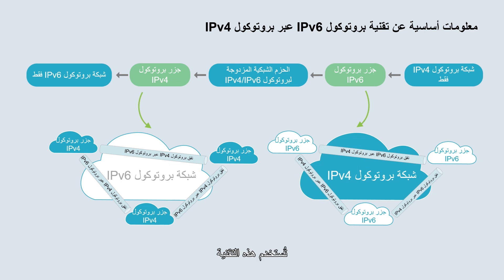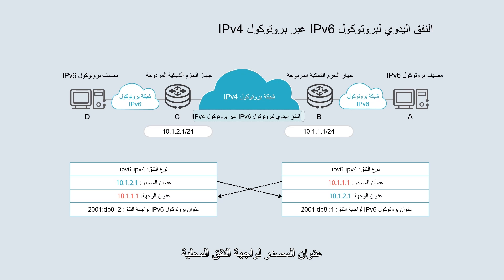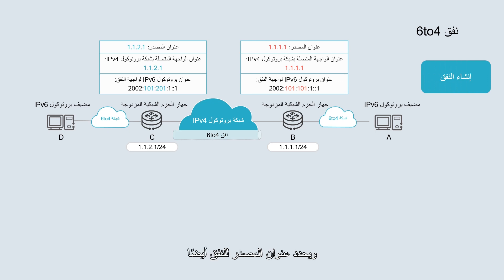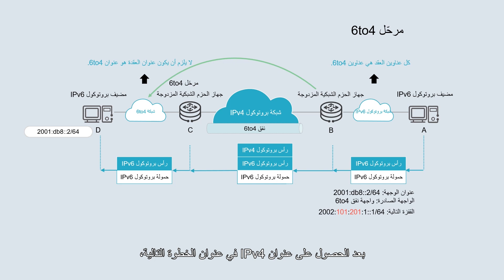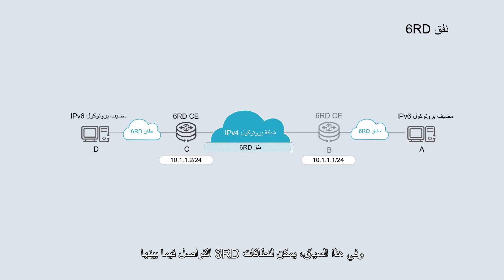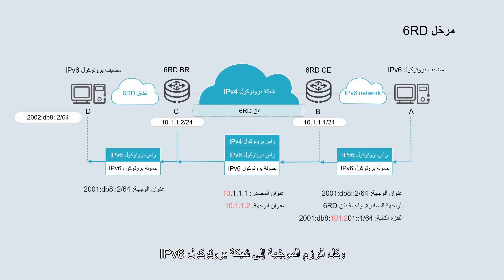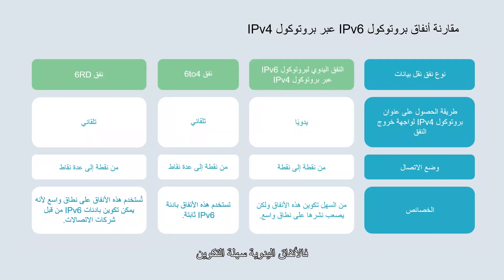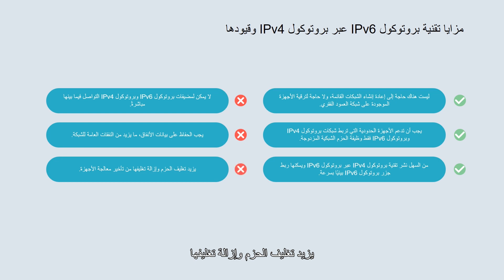(Arabic) IPv6 Basic Series — What Is IPv6 over IPv4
How does IPv6 over IPv4, an IPv4-to-IPv6 transition technology, interconnect IPv6 islands? How many types of IPv6 over IPv4 tunnels are there? What are their pros and cons? This video provides the answers.